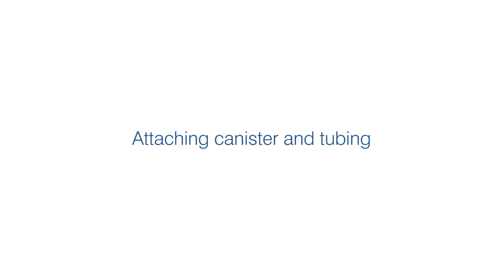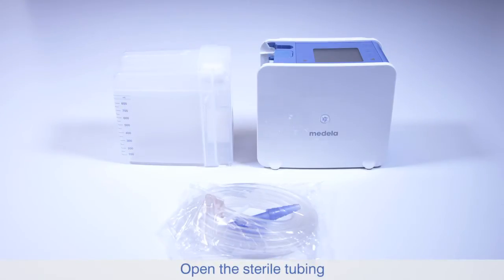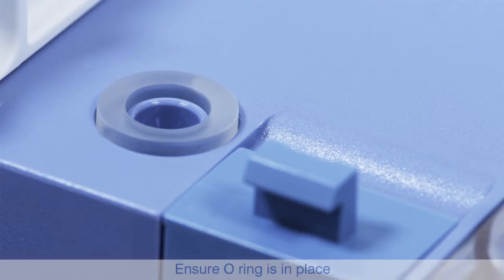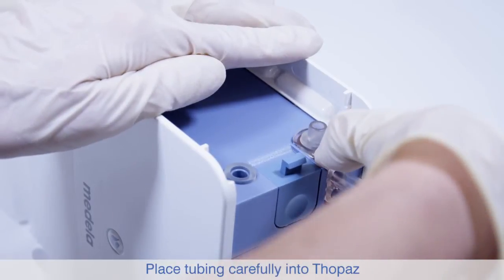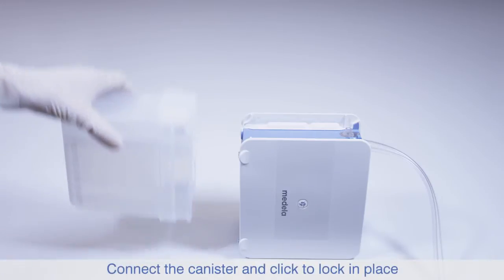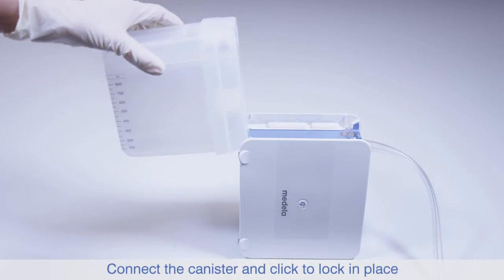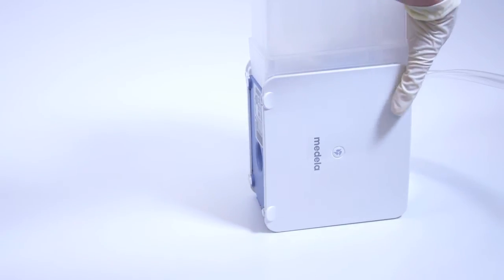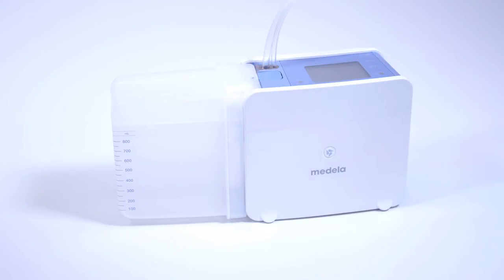Medela Thopaz: Attaching canister and tubing - English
The video demonstrates how to attach the canister and tubing to Thopaz